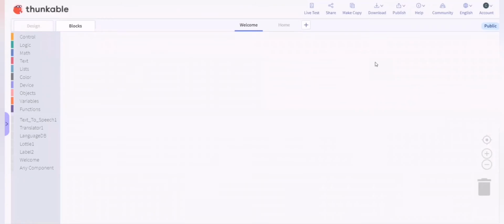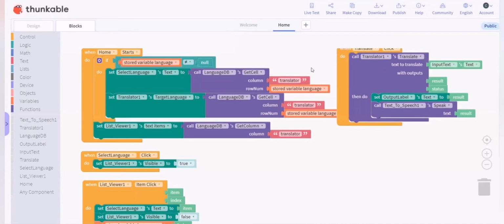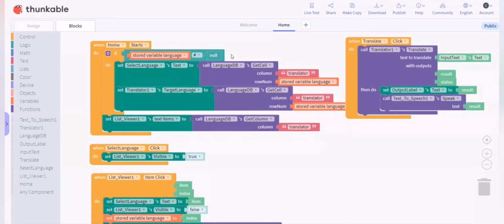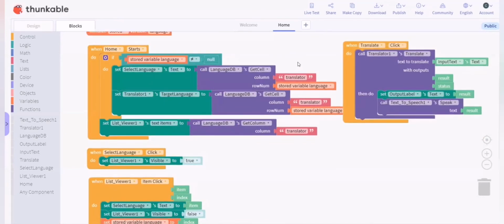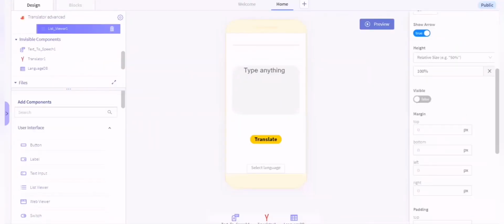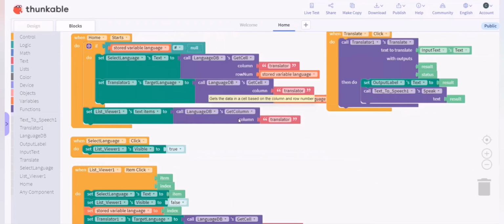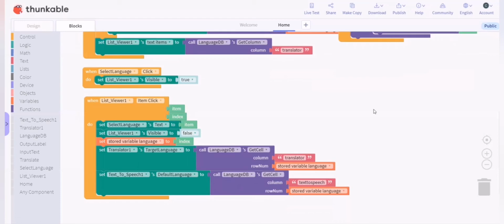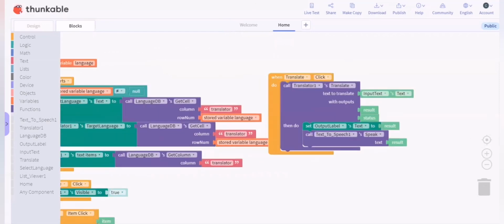How to make Advanced translater app using Thunkable - Part-2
In this video, I have explained how to make an  Advanced translater app using Thunkable.  I have  explained the Programming part of the app.

Check out my  Part 1 of my video, where I have explained  how the app works and its Designing part of the app.